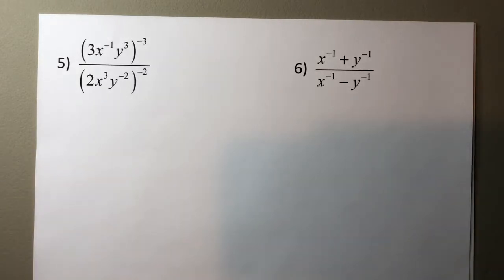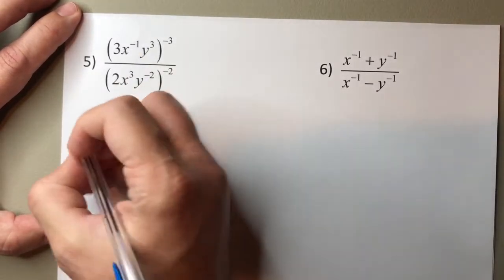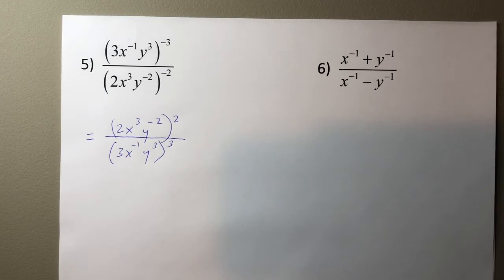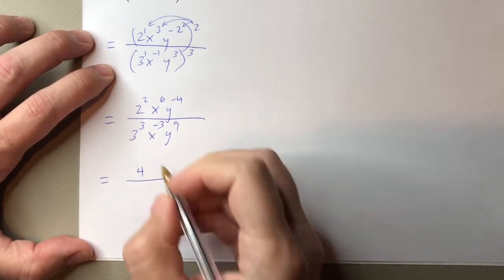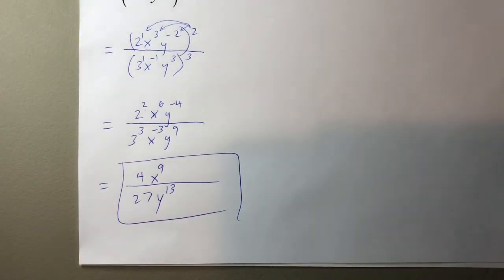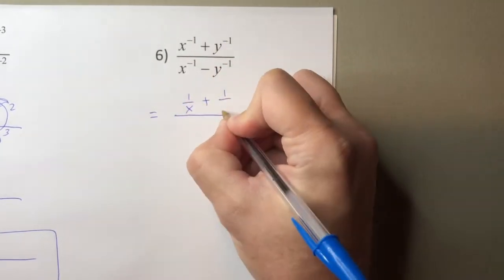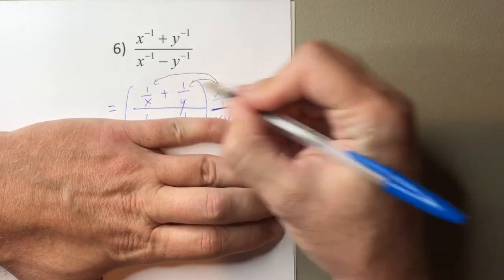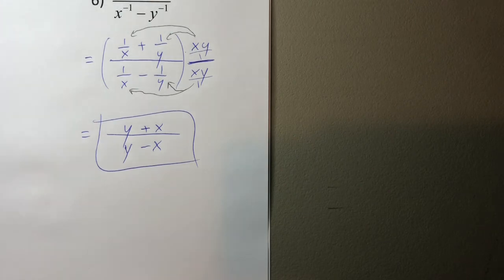Sec. 1.5 - Part 3